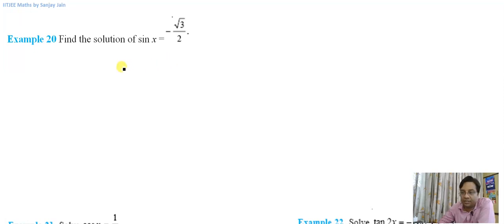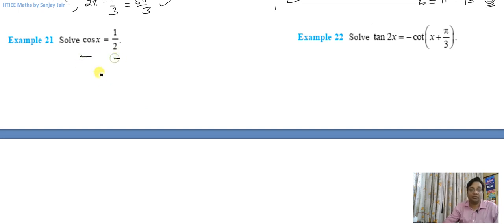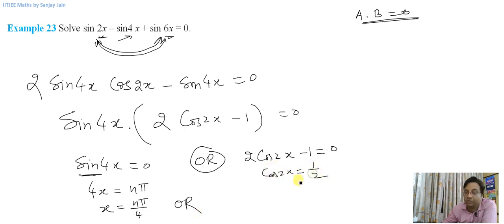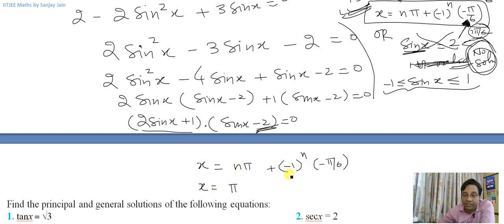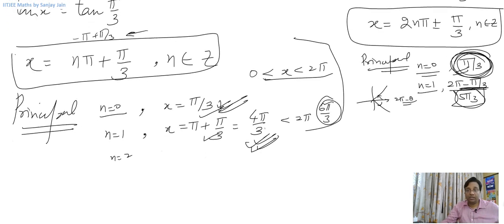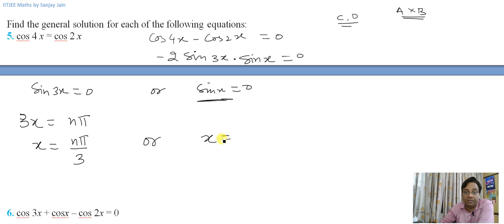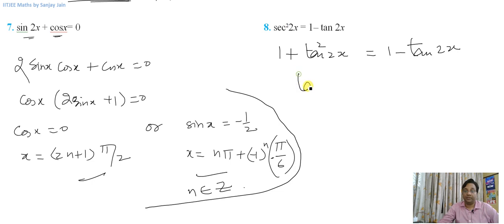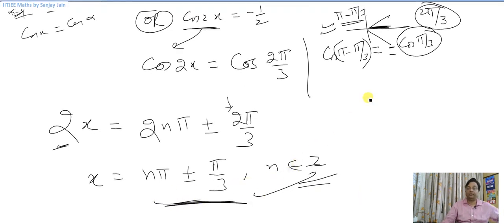CBSE Class 11th Trigonometric Functions Ex 3.4 Part 3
COMPLETE SOLUTION OF EXERCISE 3.4